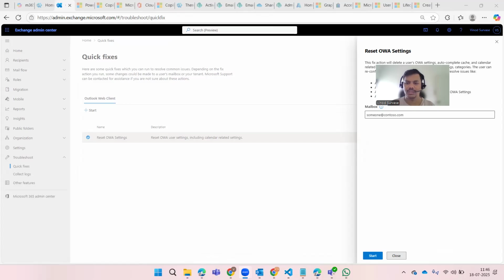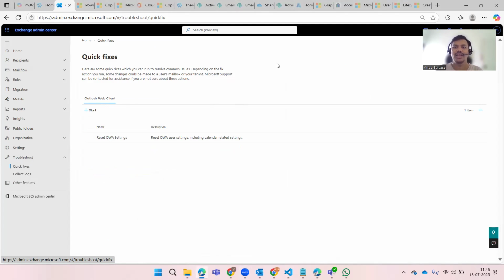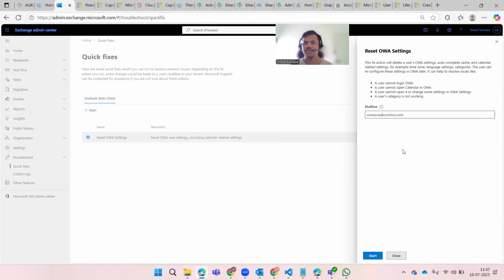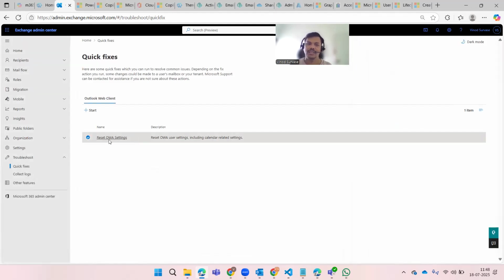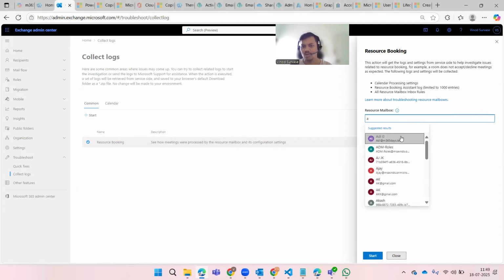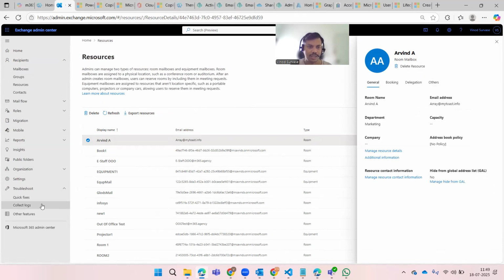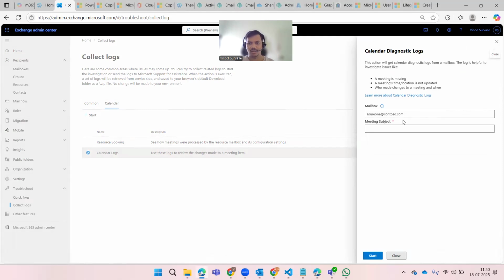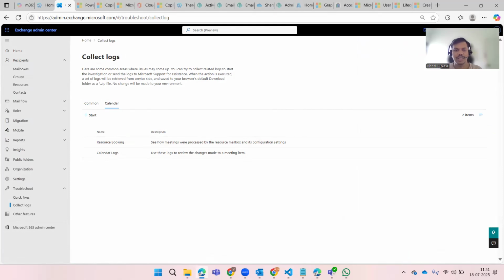Fix OWA & Calendar Issues FAST in Exchange Online Quick Admin Solutions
Struggling with Outlook Web Access (OWA) or Calendar glitches in Exchange Online? 🚨 This video walks you through quick fixes and admin-side troubleshooting tips to get your users back on track—no deep diving required. Whether you're dealing with calendar sync issues, broken OWA views, or access problems, this guide has your back!

💡 What’s covered:

Common OWA & Calendar issues users face

Real-world admin fixes that actually work

Proactive tips to avoid these problems in the future

Perfect for Microsoft 365 Admins, IT Pros, and Exchange Online support teams! ✅